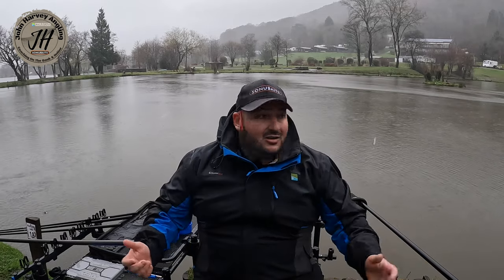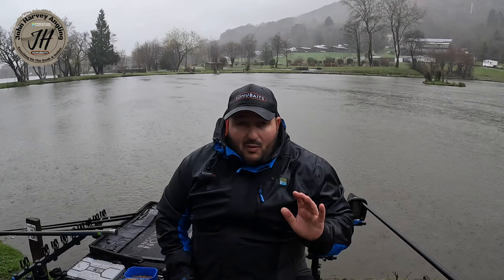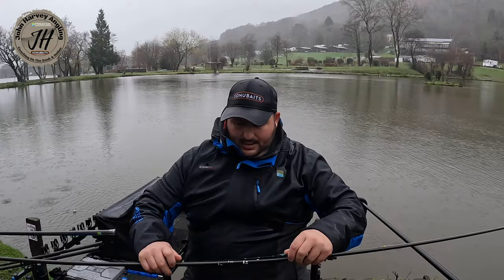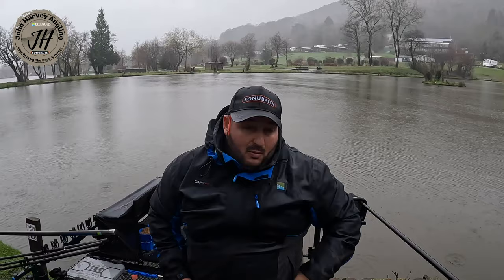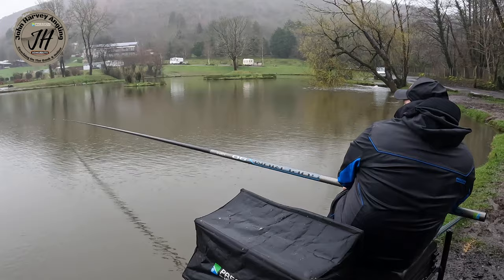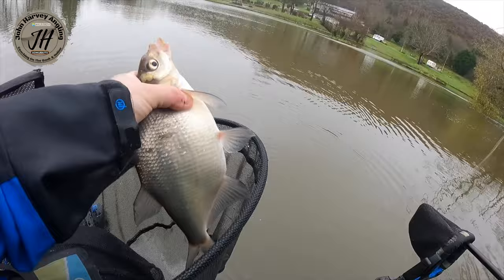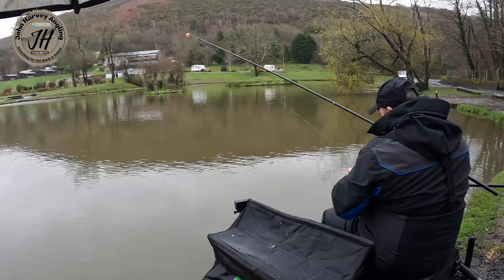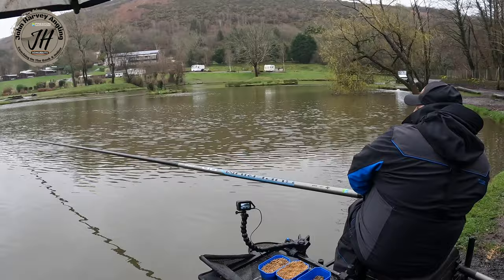PELLETS FOR SKIMMERS - MATCH WINNING METHODS EXPLAINED.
Today you join me on a very wet day in south wales.
Where I’m going to run you through a method that’s been dominating silverfish matches up and down the country.
Join me as I talk you through the tricks that a do to keep catching and get the best out of your day and turn your session into a winning one.

Let's enjoy and learn how to catch those fish together!

 ￼ / johnharveyfishing